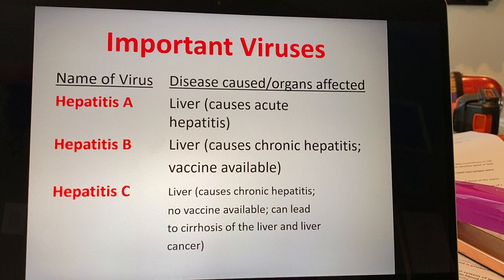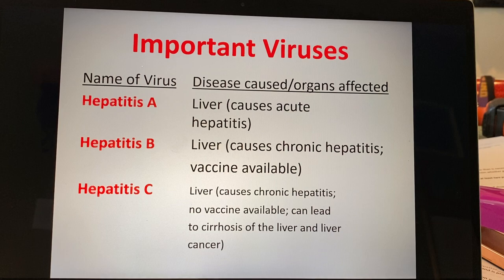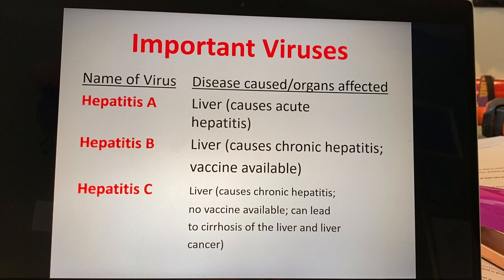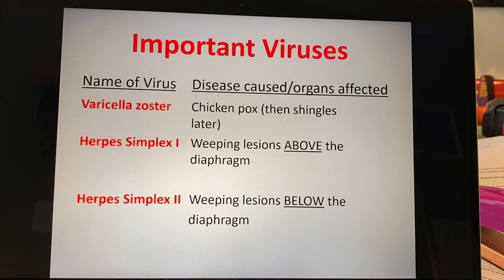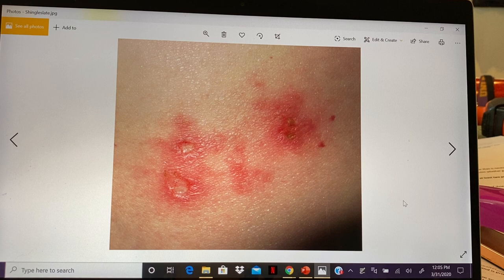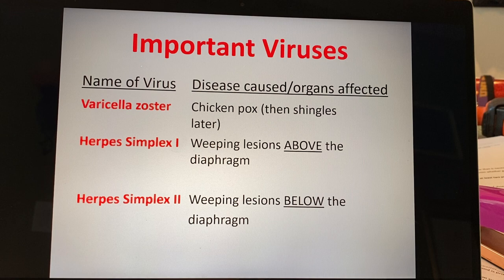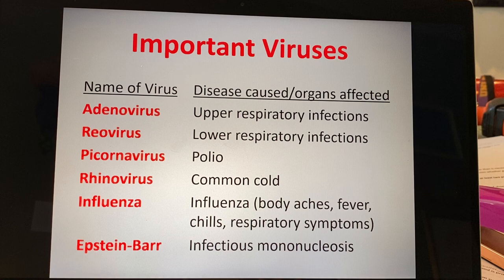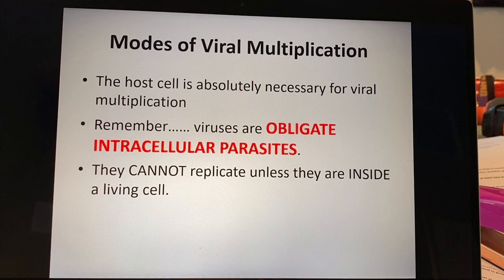Virus Lecture Part 5 🦠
This lecture covers slides 19-22 in the Viruses PowerPoint.